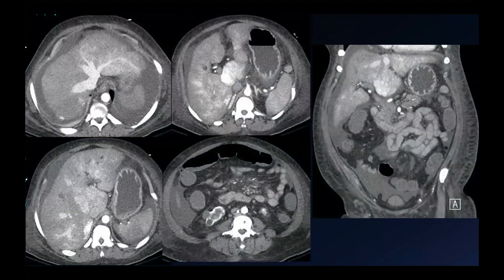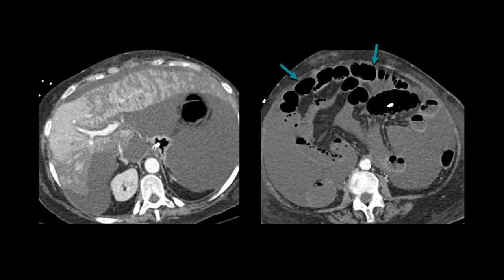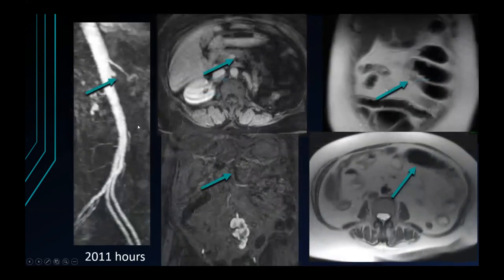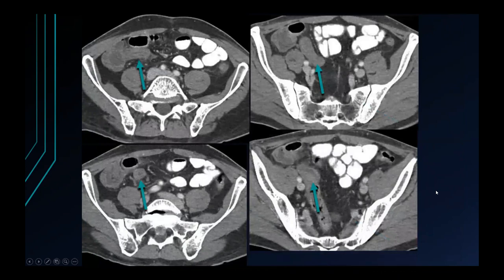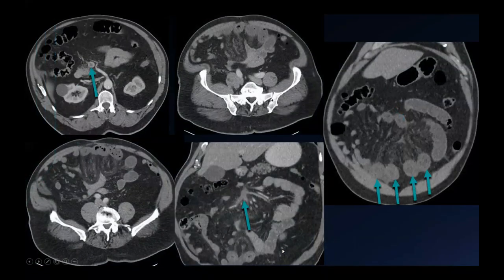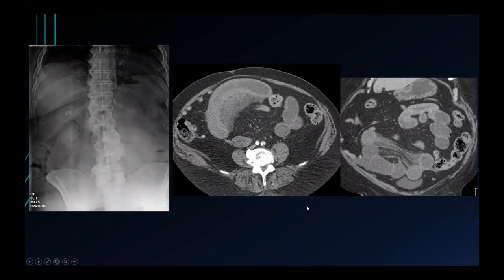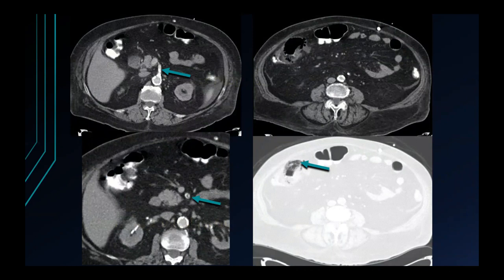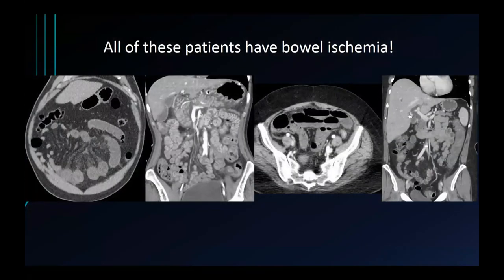The Many Faces of Small Bowel Ischemia | Free Radiology CME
Learning Objectives:
1. Discussion of etiologies of different types of small bowel ischemia
2. Review of early and late imaging characteristics of small bowel ischemia